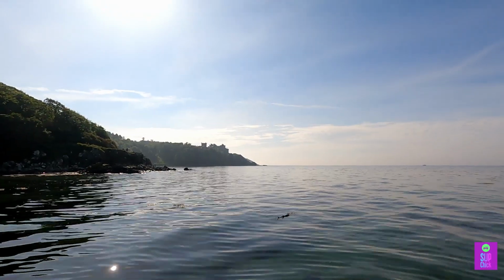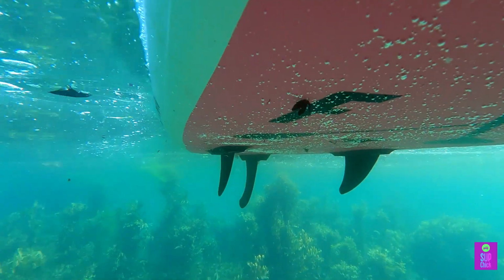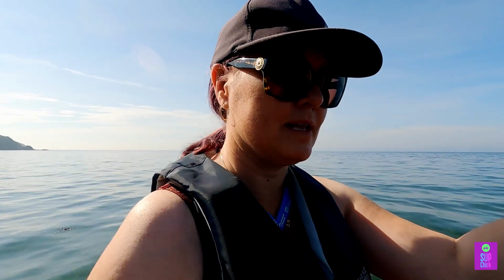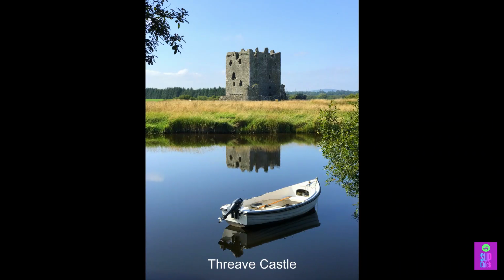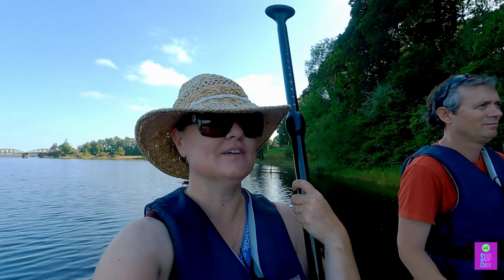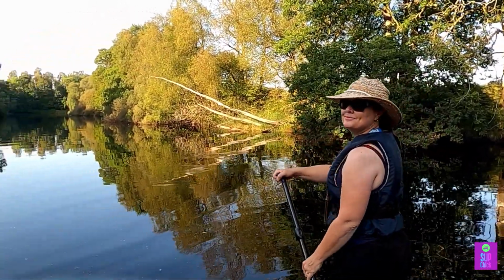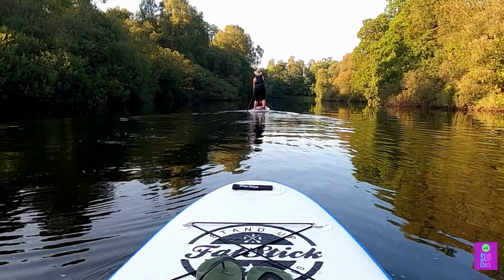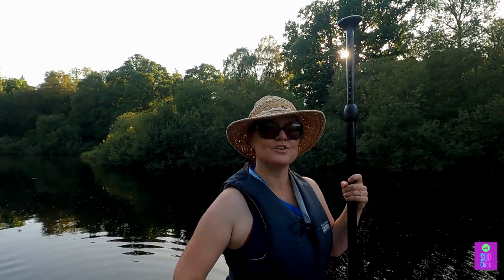SUP Safari Scotland Ep 20 Paddle Boarding Ayrshire, Dumphries & Galloway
A quick trip down south this time stopping at another castle - Culzean, and having a couple of paddles amongst some glorious Scottish Sunshine along the way.